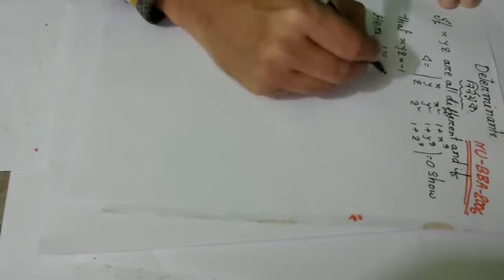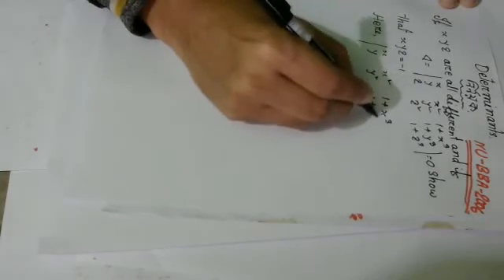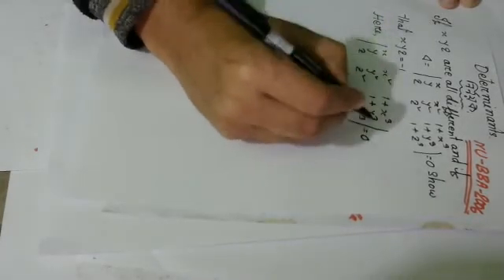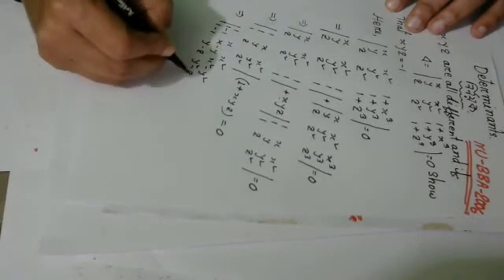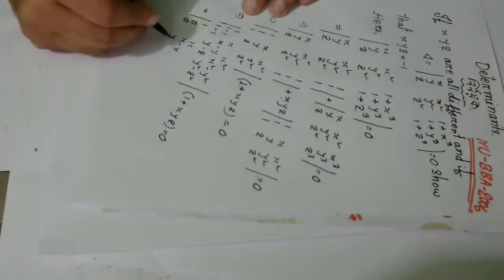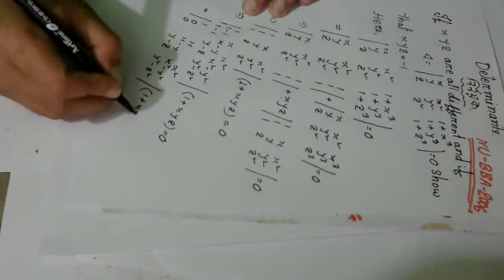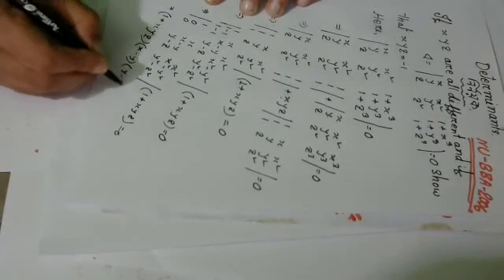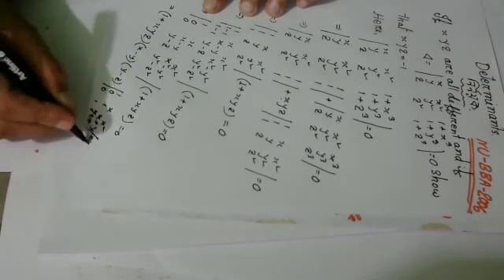Matrix & Determinants, Business Mathematics, For BBA Bangla Lecture-22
Matrix & Determinants, Business Mathematics, For BBA Bangla Tutorial-22
National university of Bangladesh NU

Accounting Equation Part-2 (FINANCIAL ACCOUNTING) BANGLA Tutorial

leverage Part-1 Financial Management.